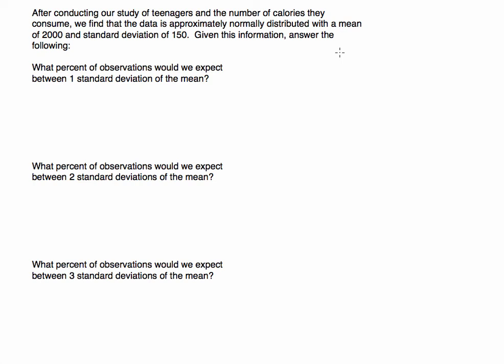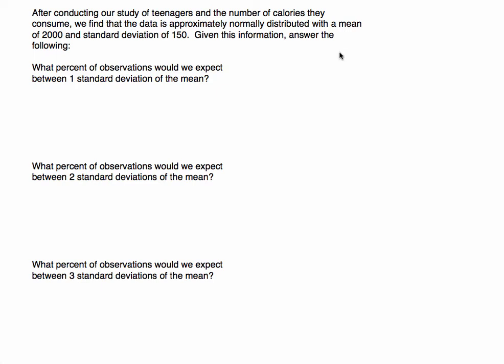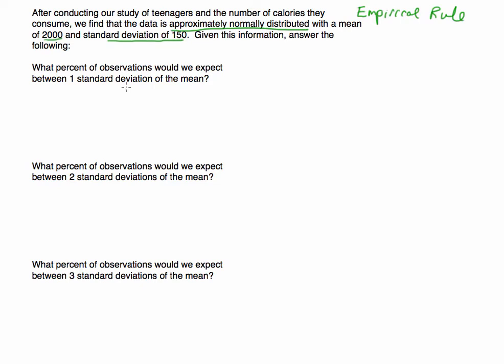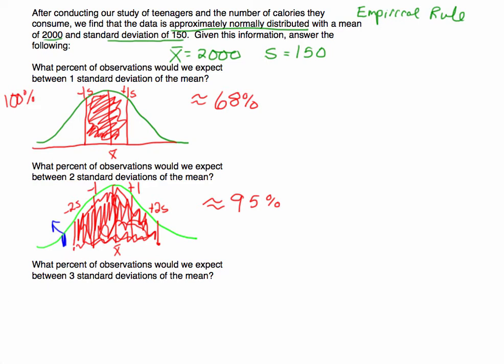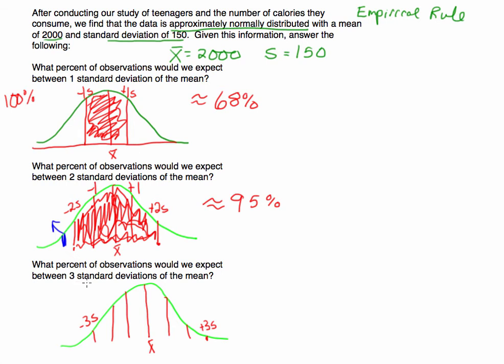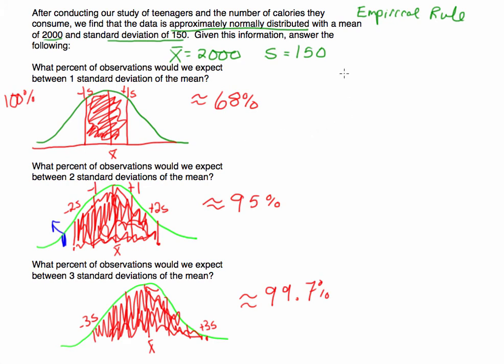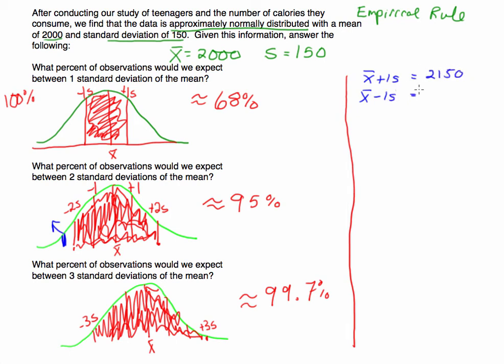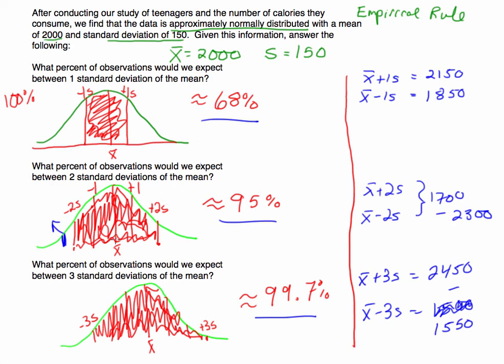Using the Empirical Rule for a Sample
What is the empirical rule and what questions does it help us answer?